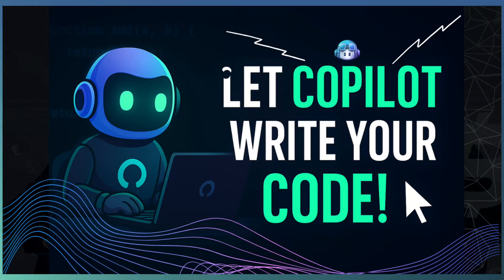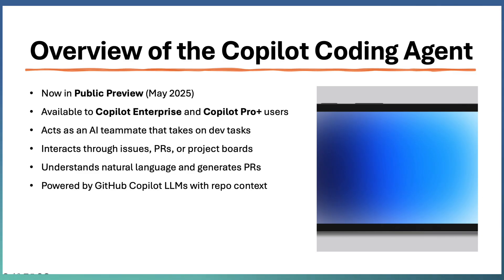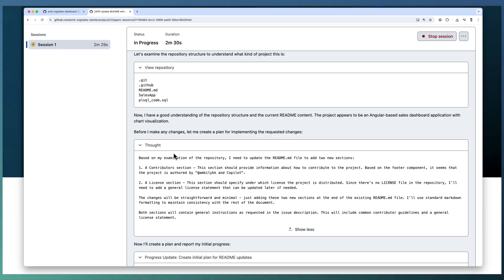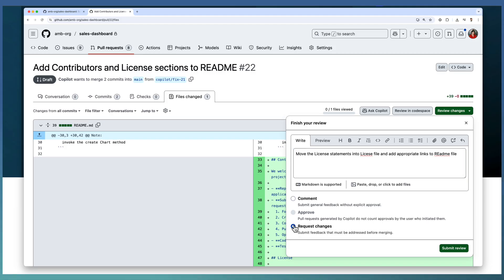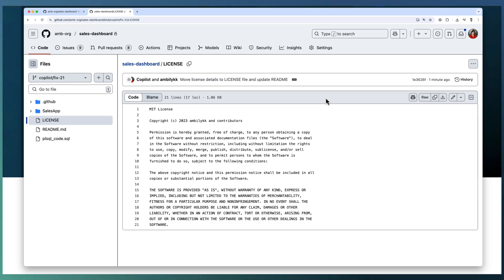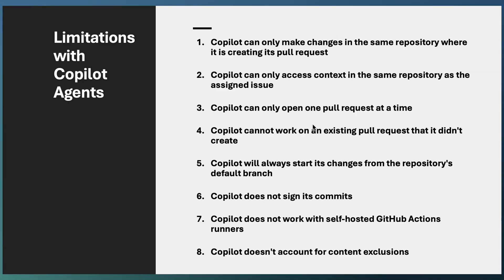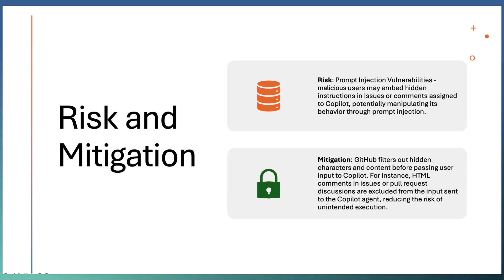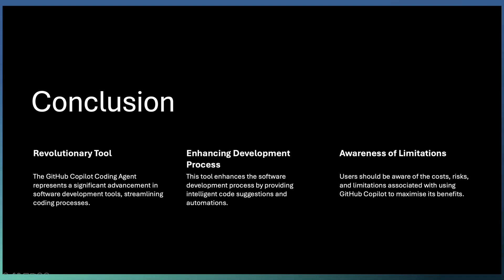Let Copilot Do the Coding! 🚀 GitHub Copilot Coding Agent Explained with Demo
Discover how the GitHub Copilot Coding Agent is changing the way developers code! In this TechRill episode, we explore GitHub’s latest AI-powered development assistant that can modify files, respond to review comments, and automate PR creation — all from simple natural language prompts.

🔹 What’s inside:
   🔘 Introduction to Copilot Coding Agent
   🔘  Demo: Modifying a README File
   🔘 Usage Cost
   🔘 Risk and Mitigation
   🔘 Limitations with Copilot Agent

    ▶ Part 4 (coming soon): Assign Multiple Issues, Use Vision, & Approvals

*Chapters*
00:00 - Introduction to Copilot Coding Agent
02:17 - Demo: Modifying a README File
10:52 - Limitations with Copilot Agent
11:55 - Usage Cost
12:23 - Risk and Mitigation